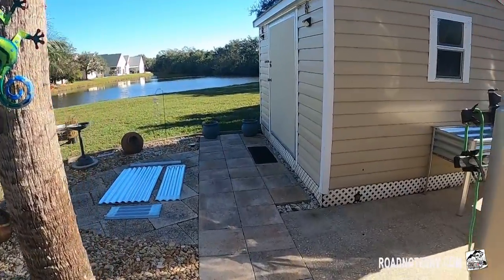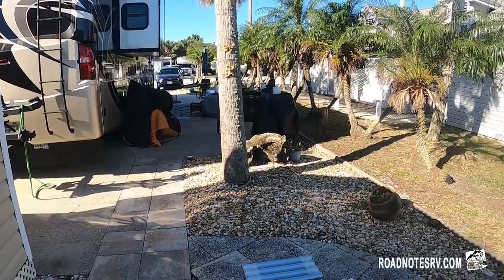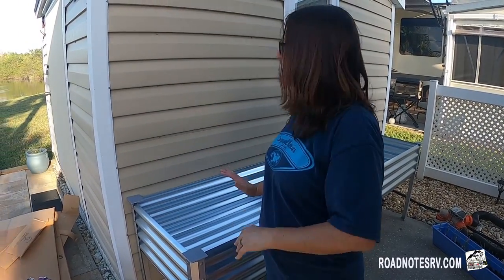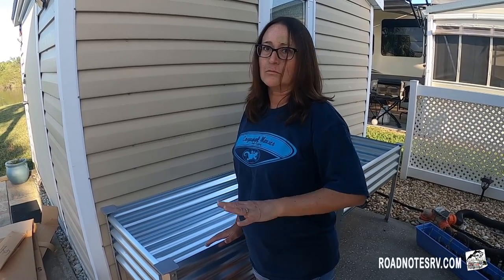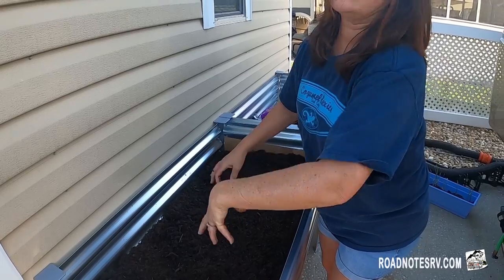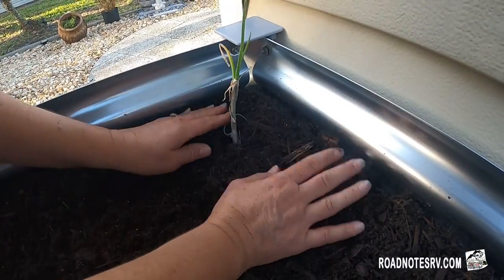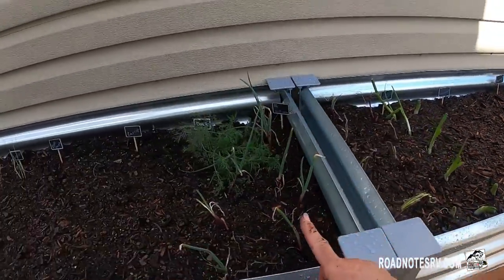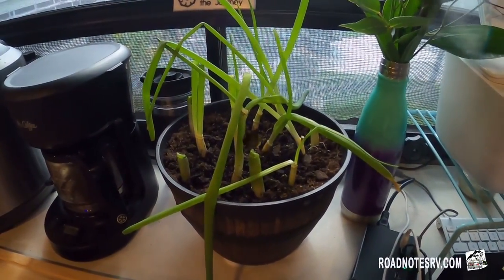GROW YOUR GROCERIES: MONEY-SAVING, HEALTH-BOOSTING RV GARDENING / FULL TIME RV ADVENTURES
Our Full Time RV Adventures and Life living on the road, creating YouTube videos and working remotely.

  ℹ️ About this Episode:
This week we are showing you our solution to gardening in a small space. Even living in an RV, full time, we have created adequate space on our small RV lot, that allows us to grow vegetables, herbs and more. check out how we do it and get inspired to start your very own garden.

the Garden boxes we used came from Amazon: Land Guard Galvanized Raised Garden Bed with Legs, 48×24×32in Large Metal Elevated Raised Planter Box ($109.99)

NEW TO OUR YOUTUBE CHANNEL??